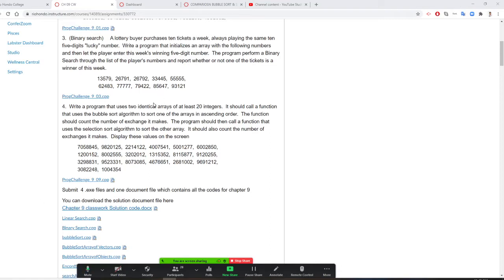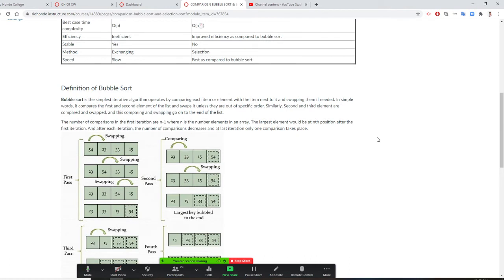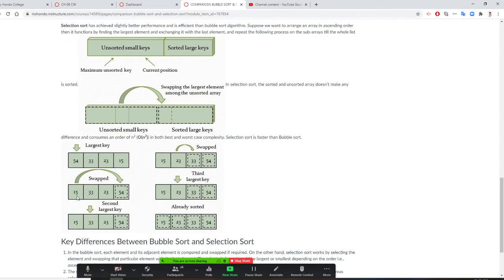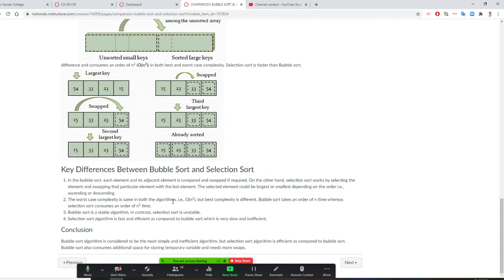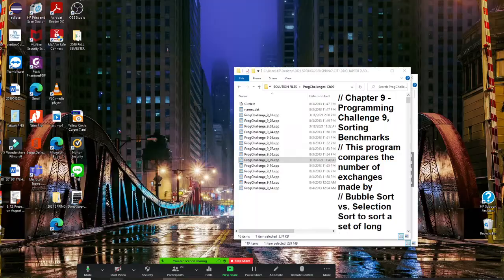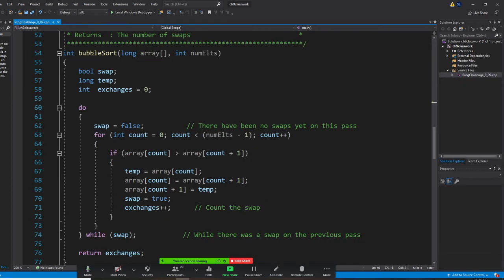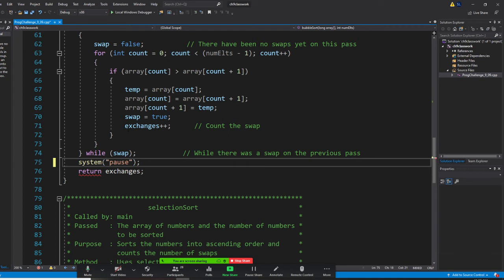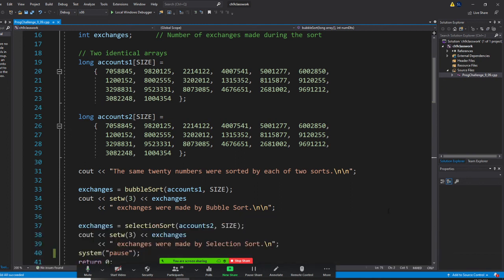C++ PROGRAMMING, sorting algorithm comparison between Bubble sort and selection sort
Write a program that uses two identical arrays of at least 20 integers.  It should call a function  that uses the bubble sort algorithm to sort one of the arrays in ascending order.  The function should count the number of exchange it makes.  The program should then call a function that uses the selection sort algorithm to sort the other array.  It should also count the number of exchanges it makes.  Display these values on the screen

           7058845,  9820125,  2214122,  4007541,  5001277,  6002850,
           1200152,  8002555,  3202012,  1315352,  8115877,  9120255,
           3298831,  9523331,  8073085,  4676651,  2681002,  9691212,
           3082248,  1004354